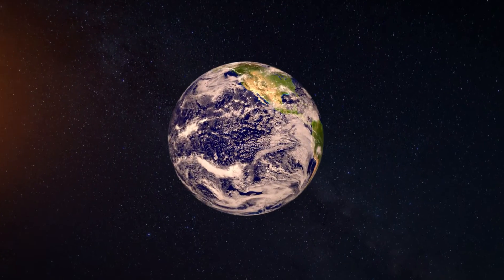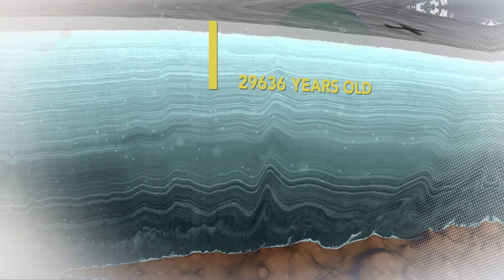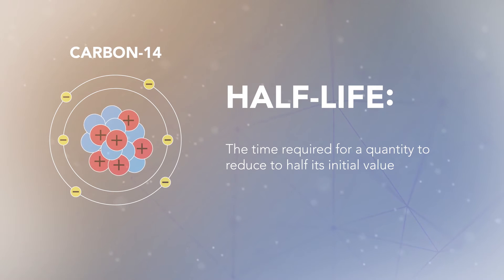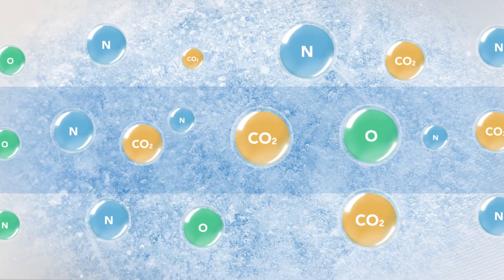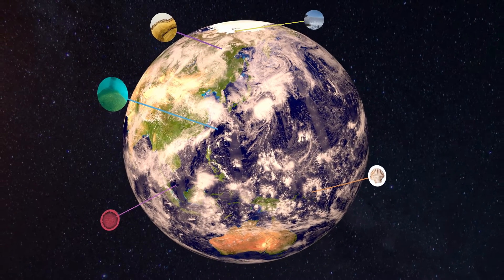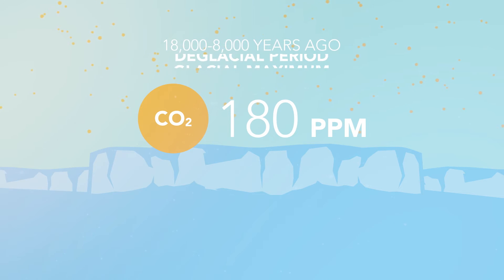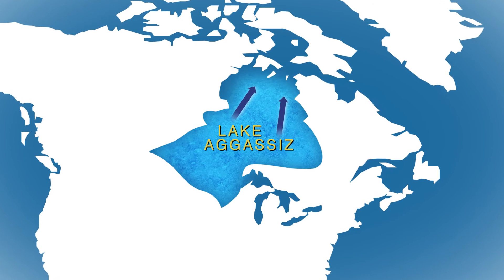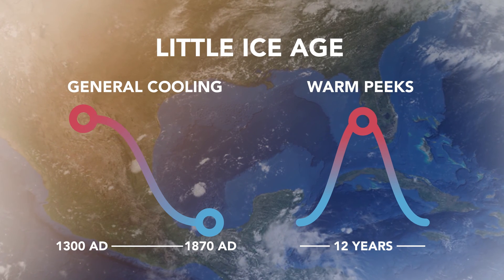Measuring Our Past Climate | Managing for a Changing Climate